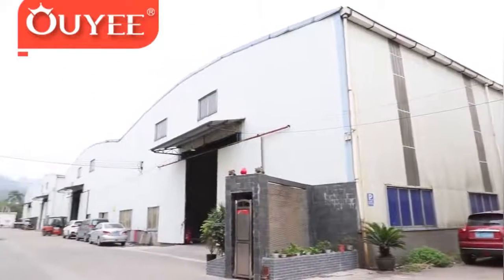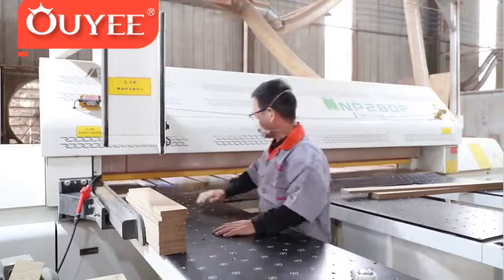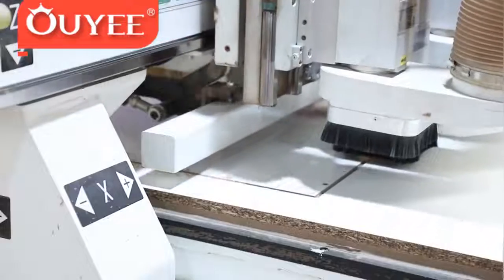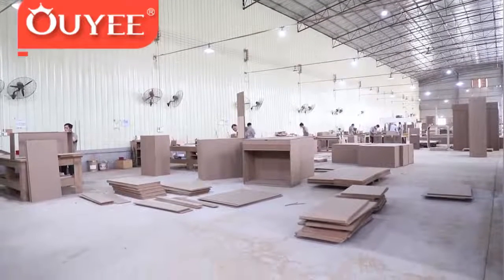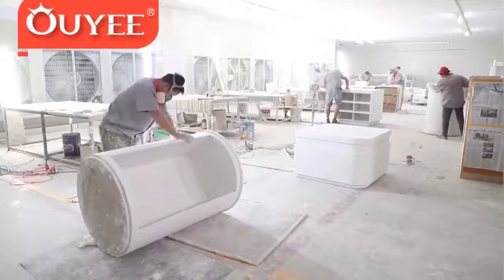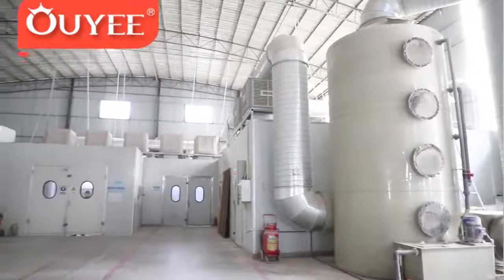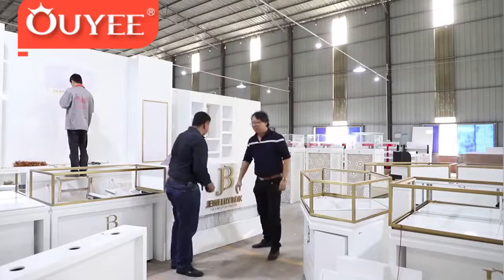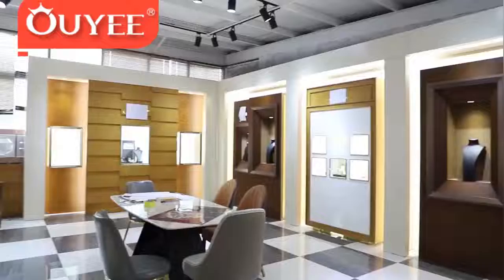OUYEE Designers and producers of turnkey custom retail solutions and visual merchandising displays.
Modern continuous manufacturing processes increase productivity ▶
In this video:
1. How OUYEE is made
2. Tobacco shop display cabinet